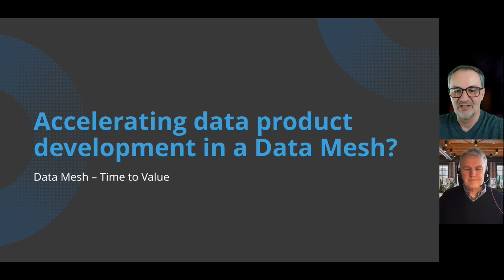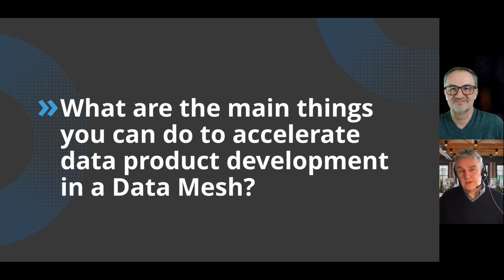EP.4: Accelerating Data Product Development In A Data Mesh | Data Automation Debates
The fourth episode of Data Automation Debates (DADs) is around the topic of "Accelerating data product development in a data mesh".

00:00 Introduction to the topic
00:42 What are the main things you can do to accelerate data product development in a Data Mesh?
04:18 How does DataOps contribute to accelerating data product development?​
07:32 Can data automation software be used to help accelerate data product development?​
09:40 Can data automation software be used to help accelerate data product consumption?
12:25 Hints and tips

Links
Data Mesh book: